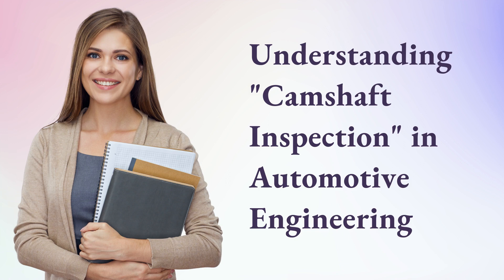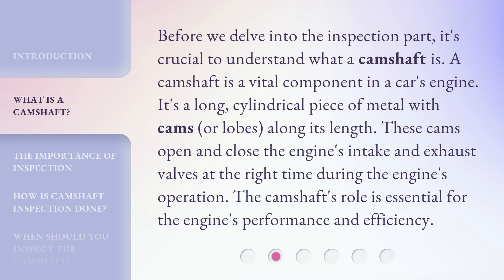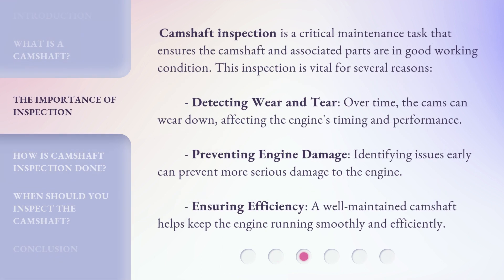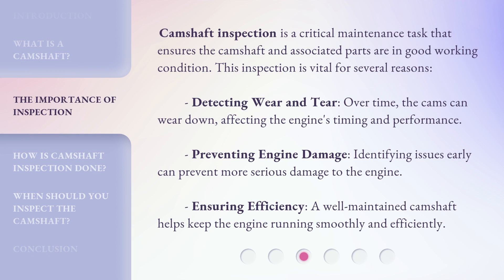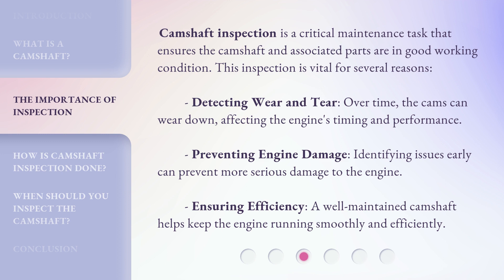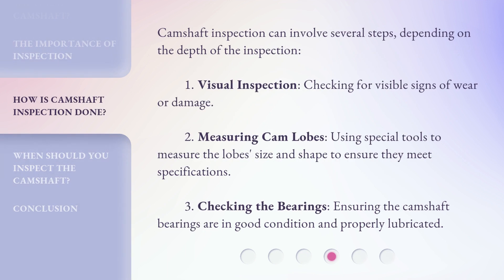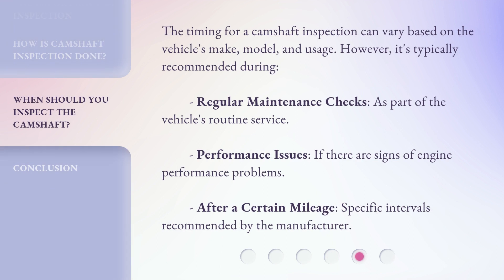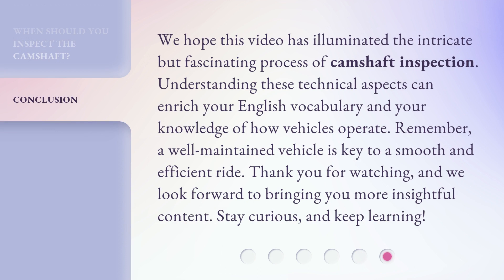Understanding "Camshaft Inspection" in Automotive Engineering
Unveiling Camshaft Inspection Secrets • Discover the intricate process of camshaft inspection in automotive engineering and learn how it ensures peak performance and reliability of your vehicle.

00:00 • Introduction - Understanding "Camshaft Inspection" in Automotive Engineering
00:36 • What is a Camshaft?
01:07 • The Importance of Inspection
01:43 • How is Camshaft Inspection Done?
02:14 • When Should You Inspect the Camshaft?